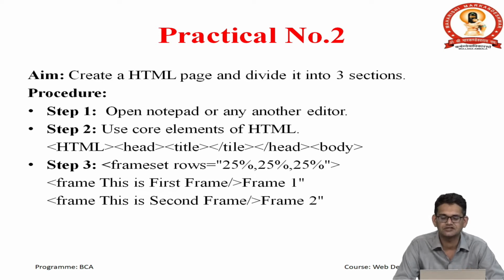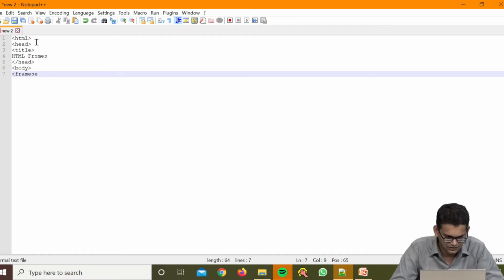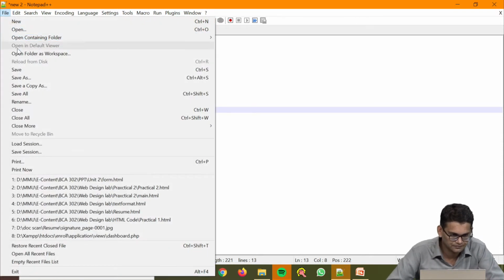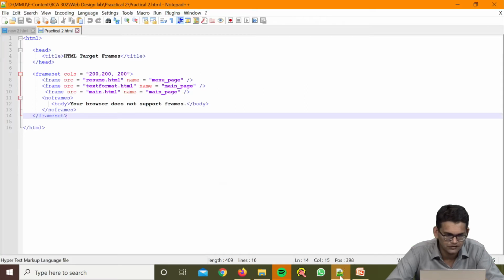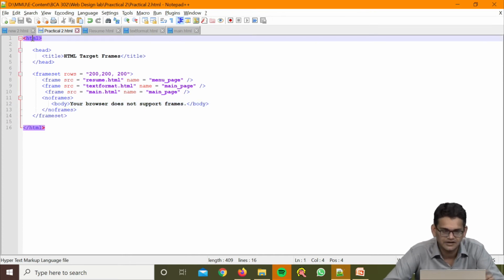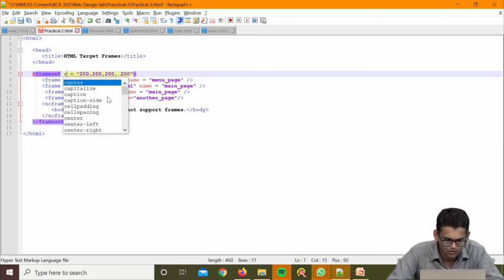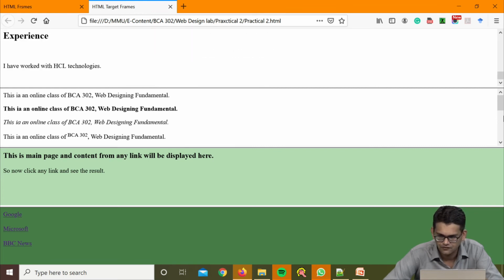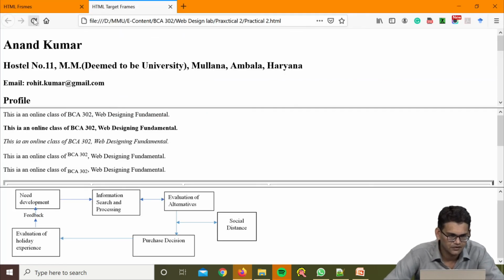how to create an html page and devide it into 3 section?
IN THIS VIDEO DISCUSSION ABOUT HTML AND SECTIONS ARE CARRIED OUT.